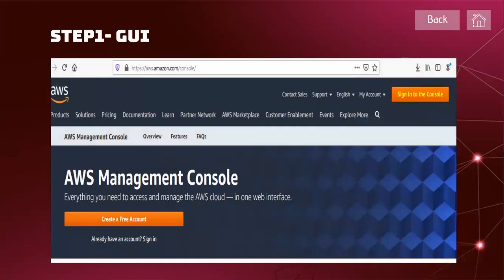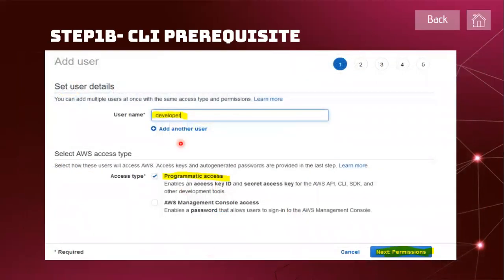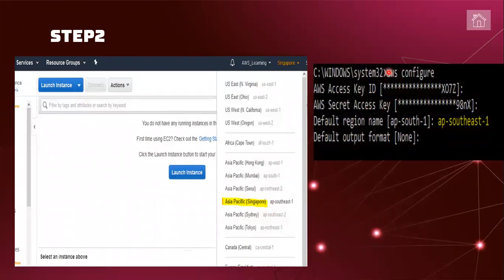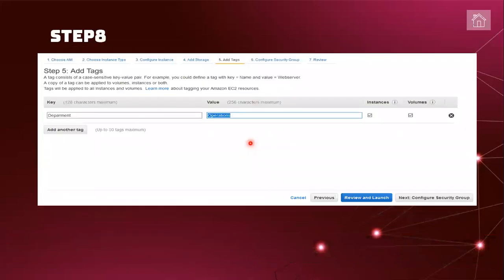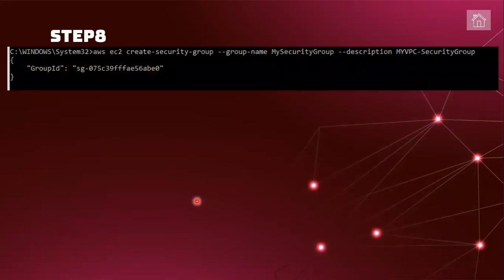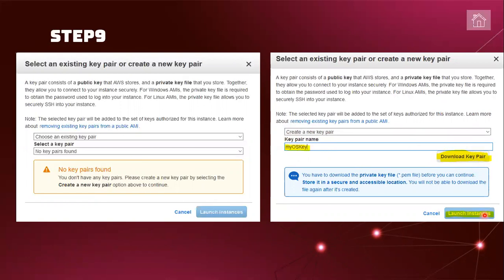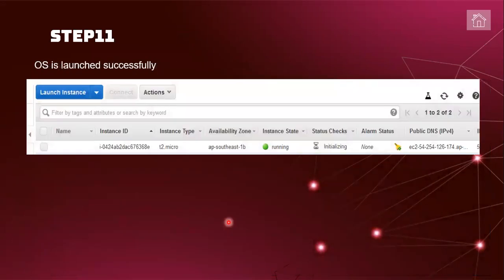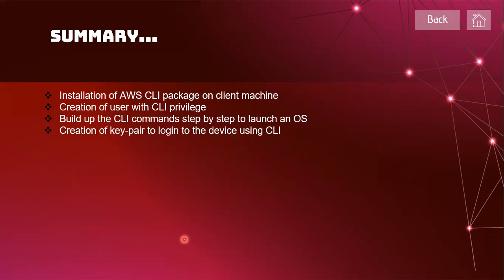Exploring AWS CLI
In this video I have covered:

-Environment setup for AWS CLI
-How to build up your CLI commands in relation to tasks performed in CLI.
-Basic Issues when launching instance using CLI